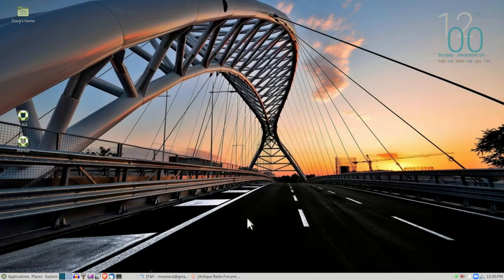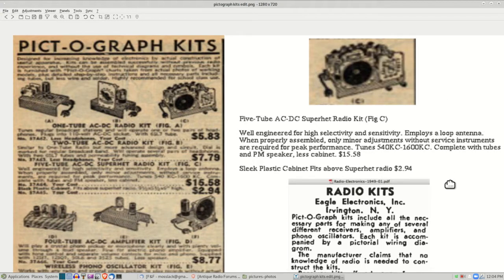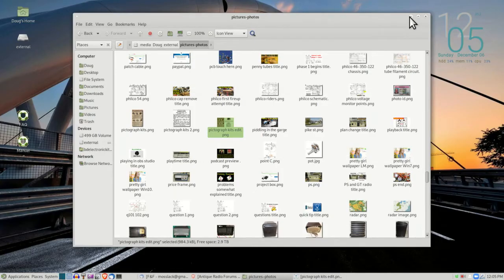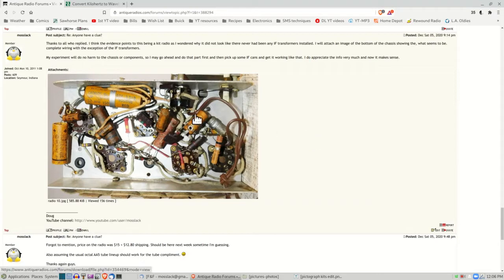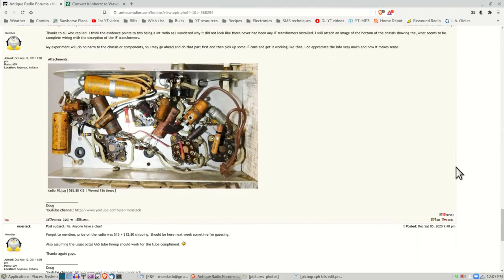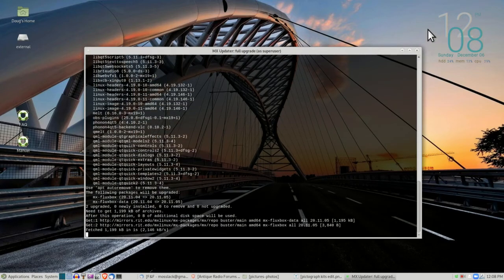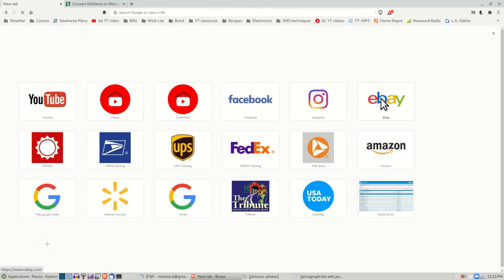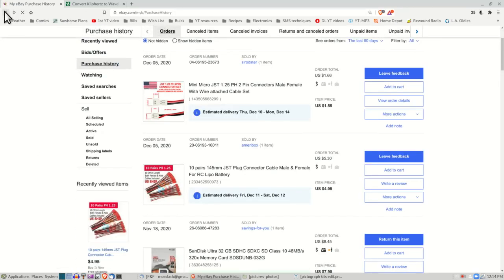DERB - Mystery Radio Revealed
Got some good info on this radio from ARF. :)